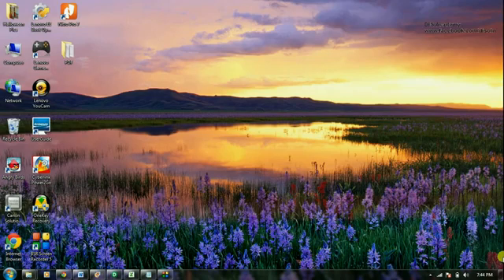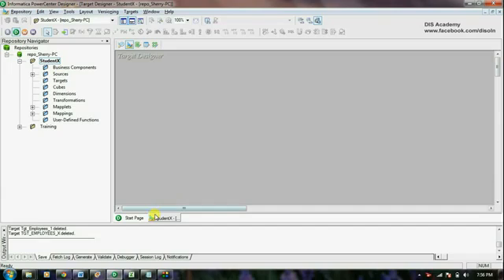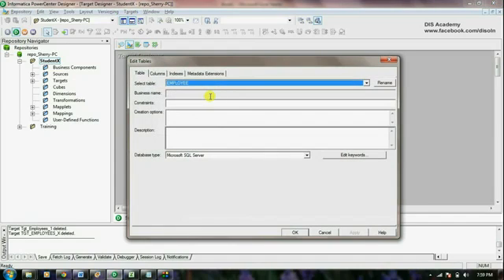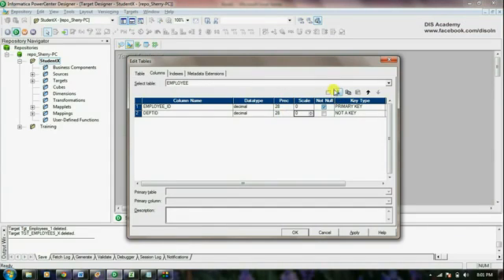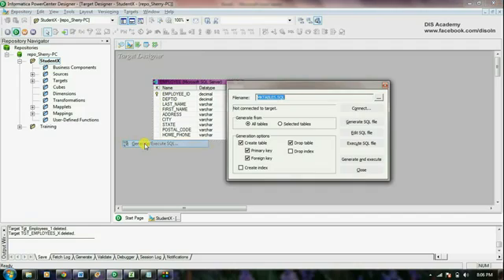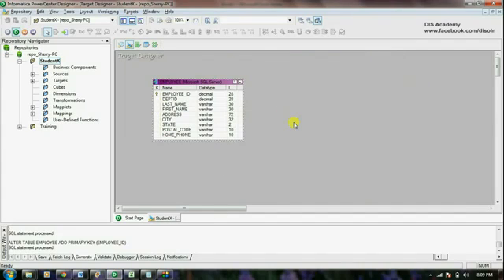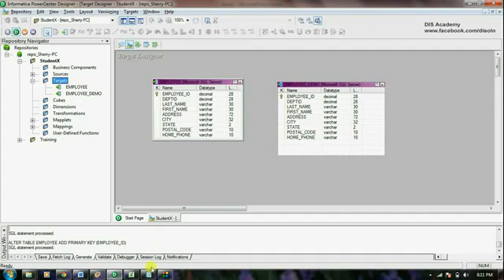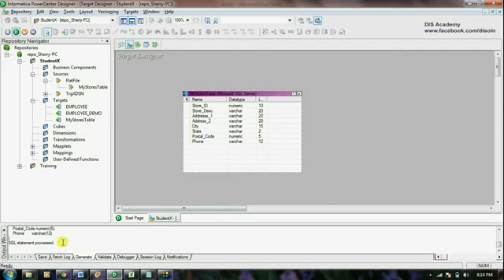Informatica Tutorial 3 Working with Target Designer